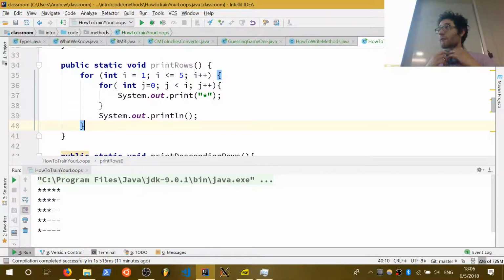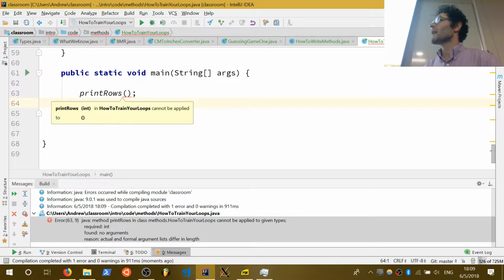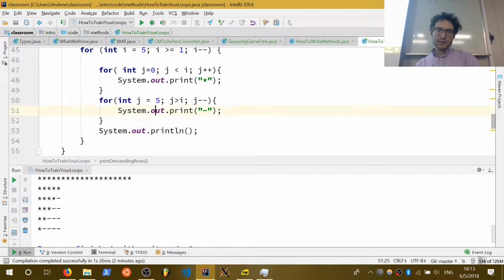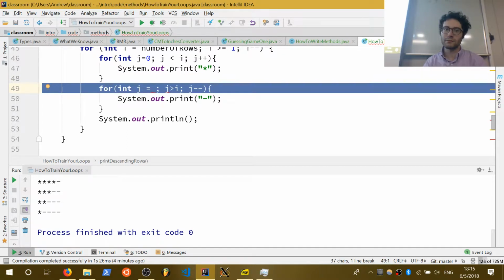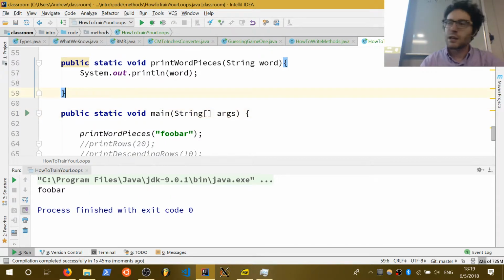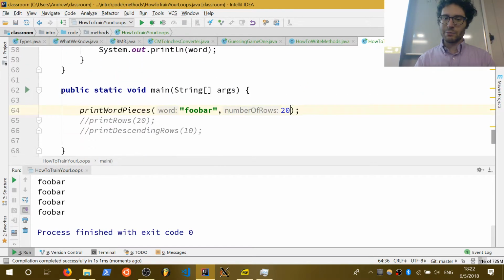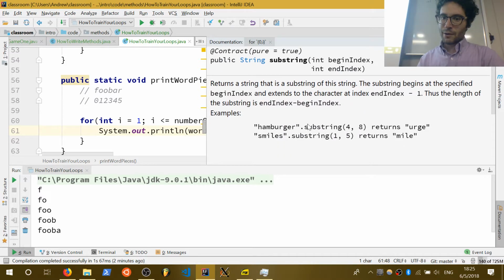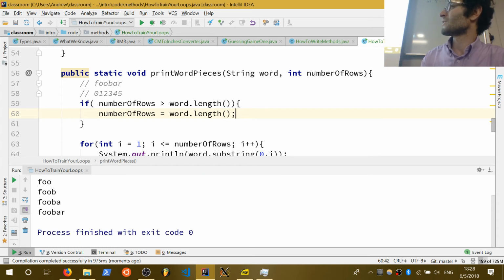Methods in Java